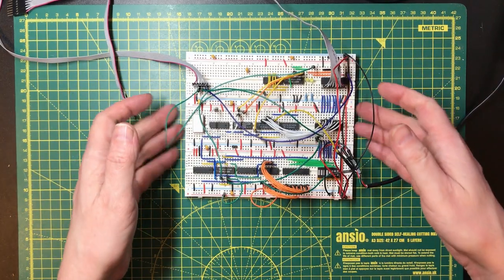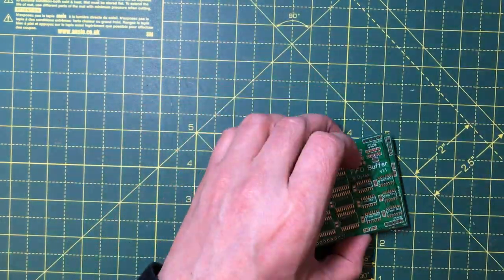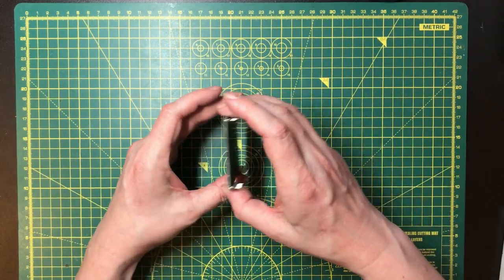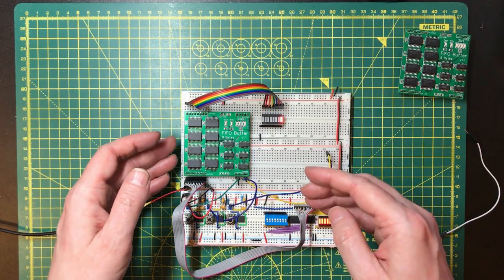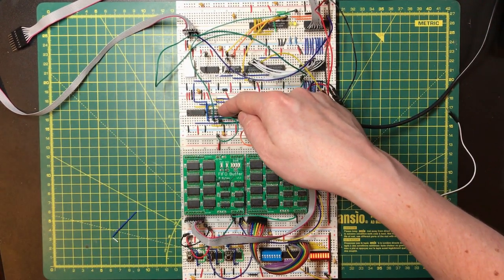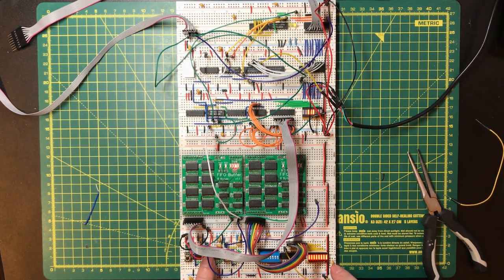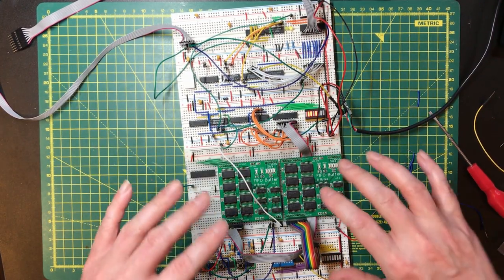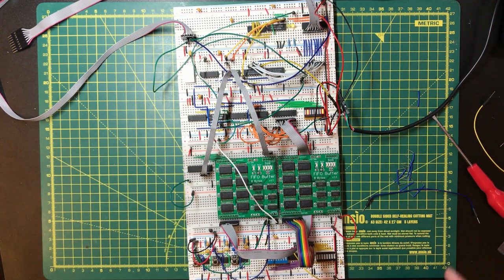Receive FIFO - UART from Scratch - Part 6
The fixed FIFO PCB's have arrived so in this video I solder 2 of them. You can probably guess what the next UART video will be, but Id dint' want to tackle

0:00 Introduction
1:35 PCB Unbox
2:56 Soldering Race
4:41 Test
7:28 Receive FIFO
13:24 Finish up

In the unboxing I found a random puzzle which I completed in a side box next to the soldering. I speed this up roughly 2x relative to the soldering to fit the gap, I don't want anyone to think I'm misrepresenting my puzzle solving.

Backing music for the soldering is "Active Form" by "Chasms" that they kindly provided to the youtube free music library.